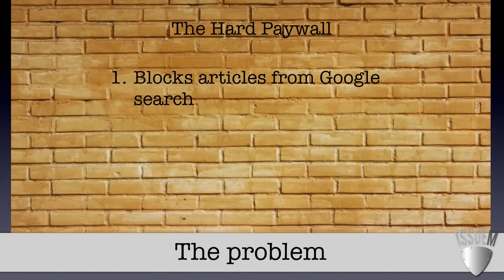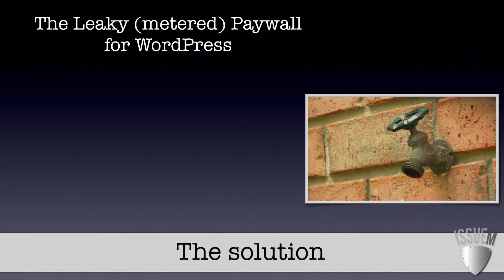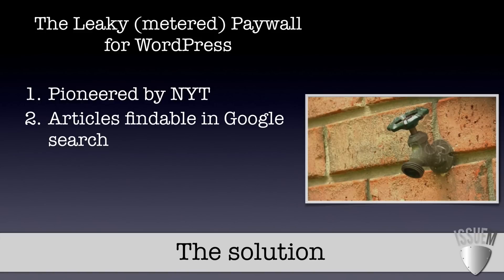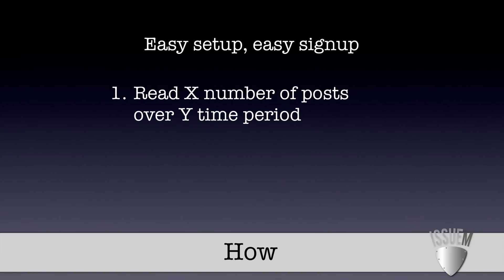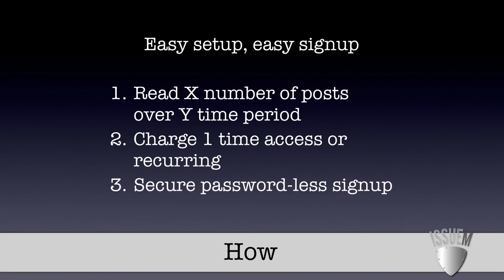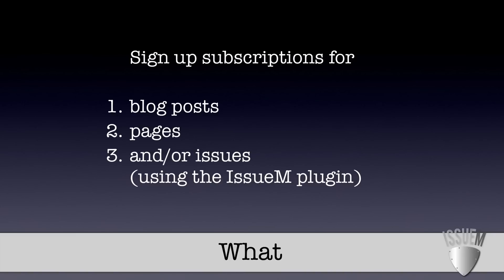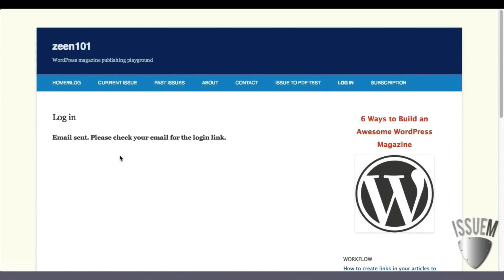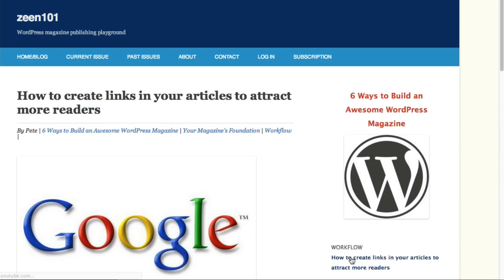Leaky Paywall for WordPress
If you want to monetize your blog or articles the first ever Leaky Paywall for WordPress is now available. Capture paying subscribers and at the same time be able to
1. Promote your posts/articles in Google search and
2. Share your posts/articles in social media.